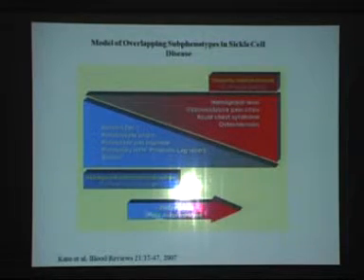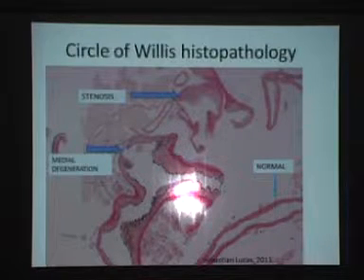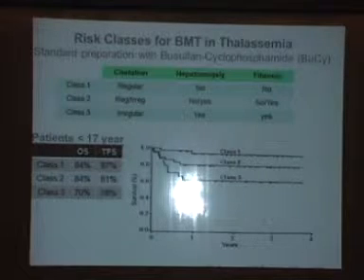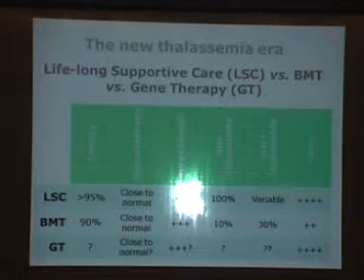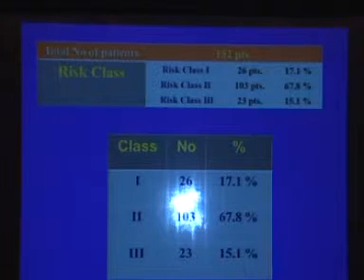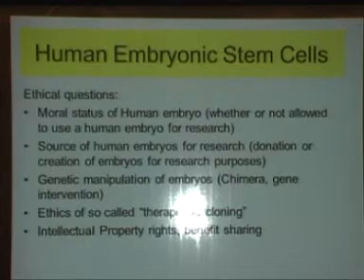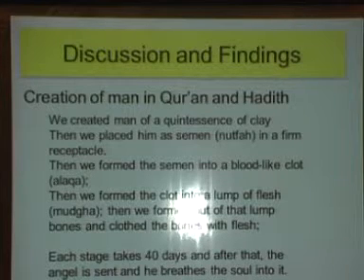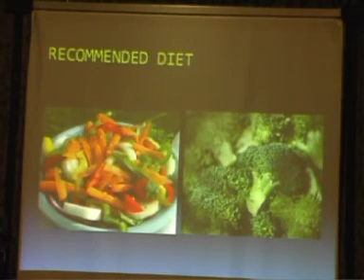Thalassemia Day 2013 Cairo (2)